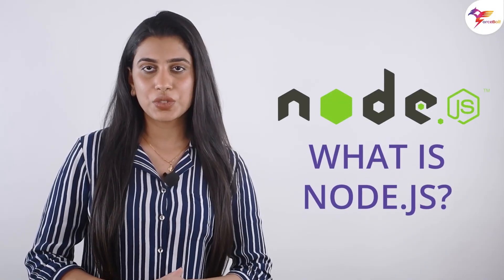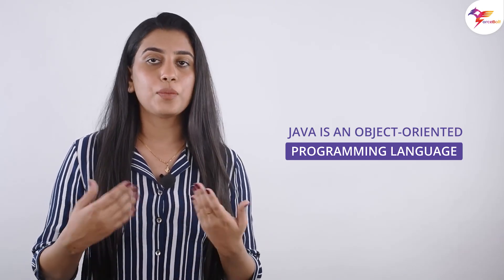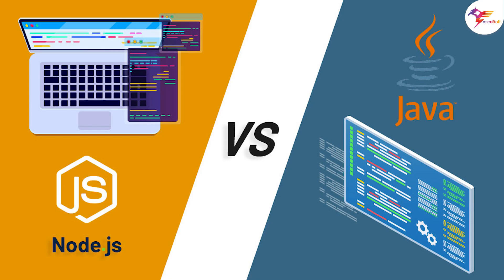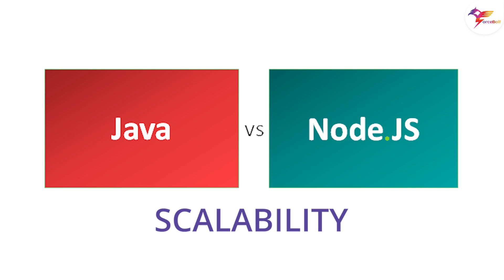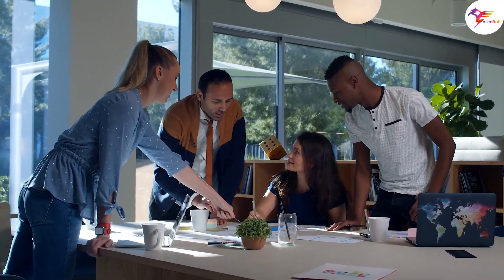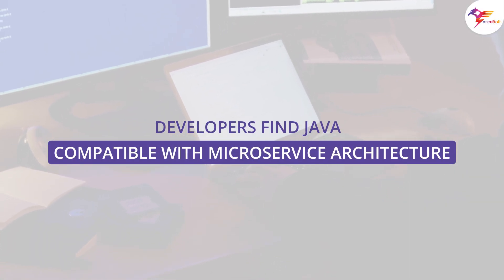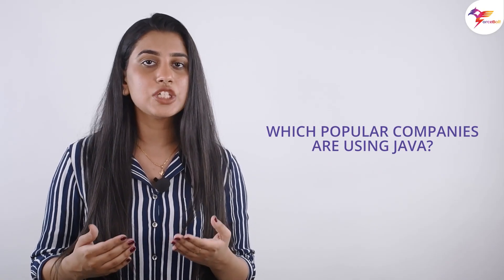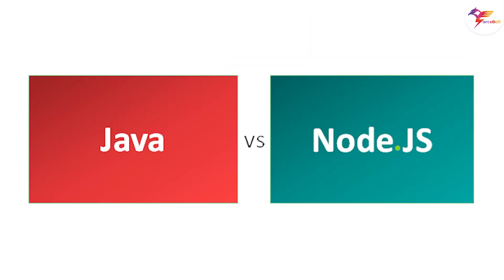Node.js vs Java - A Comparison of Your Backend Tech Stacks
Node.js is a C, C++, and JavaScript framework, whereas Java is a programming language. There are many things that can be done efficiently with Java but not with Node JS, and vice versa. Finally, it is dependent on the applications that are being developed. Anything that can be done with Node JS can also be done using Java libraries and frameworks. Here in this video, we have compared both the programming languages, i.e., Node.js vs. Java, so that you can choose the best for your upcoming projects.